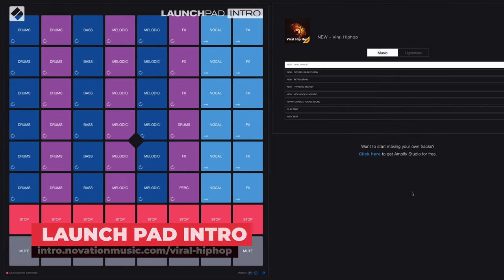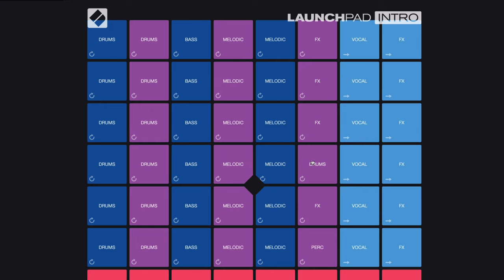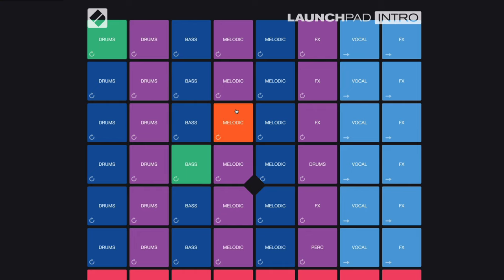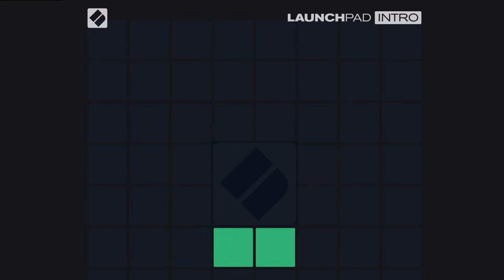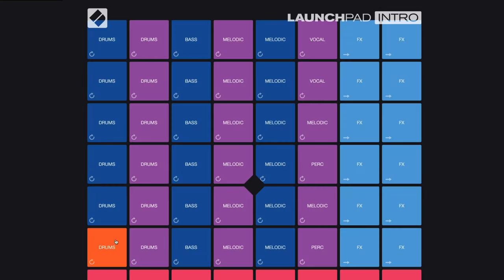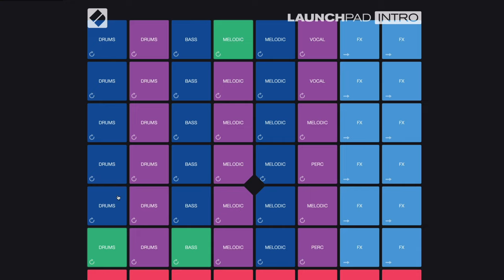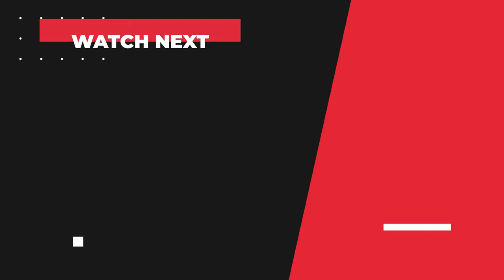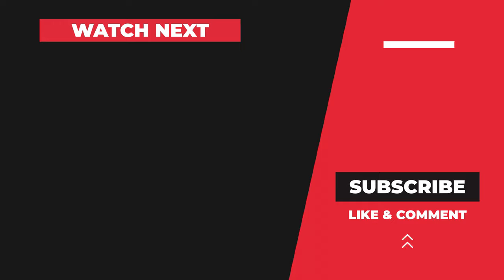Launchpad Arcade - FREE Online Sampler ( 46 Samples )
The Novation Launchpad intro is an online player that lets you remix audio loops in your web browser.

0:00 What Is Launchpad Arcade?
0:11 How to Use Launchpad Arcade